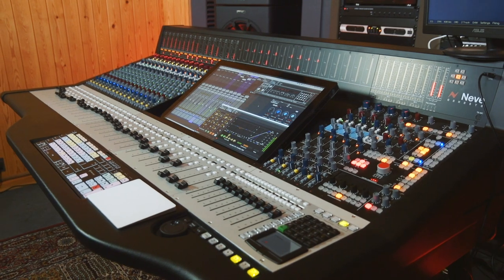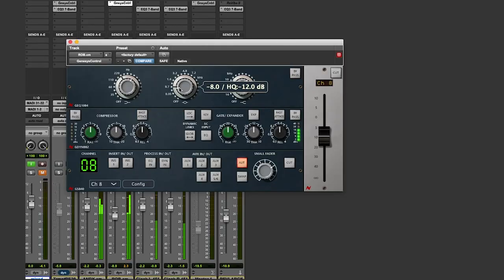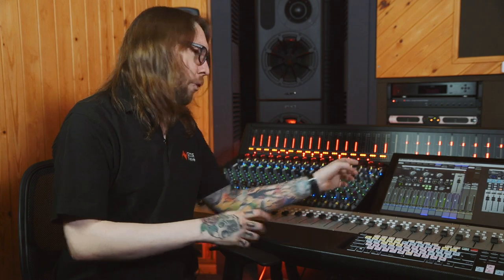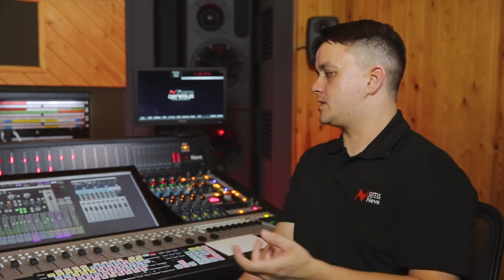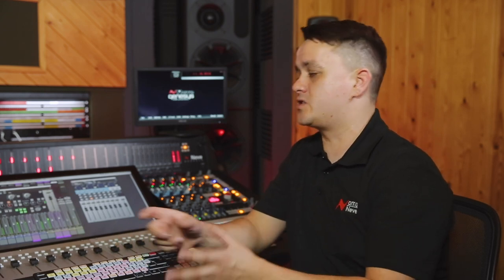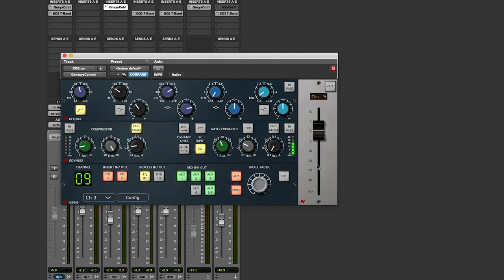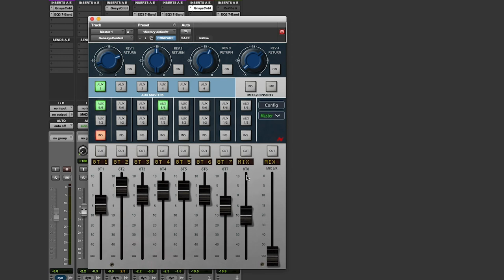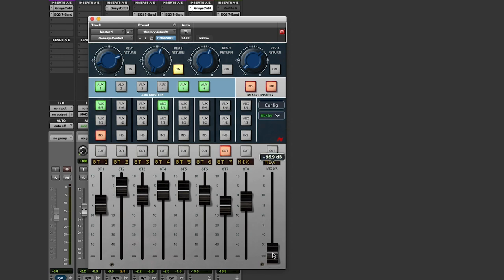Introducing the Neve GenesysControl Plugin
Product specialists Joe Heaton and Graeme Lynch discuss the Neve GenesysControl plugin - available for Genesys and Genesys Black users.

The plugin for all major DAWs provides the final link to total integration between the iconic Neve Genesys Black and modern DAW workflows as well as extending the feature set of the Genesys Black, allowing a new era of hybrid mix possibilities.